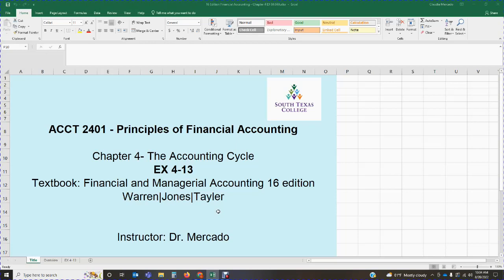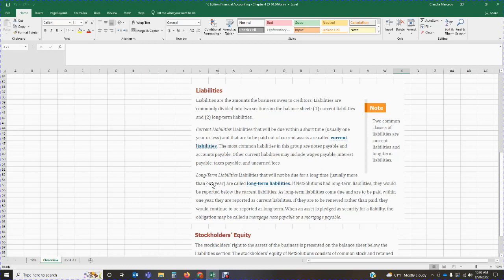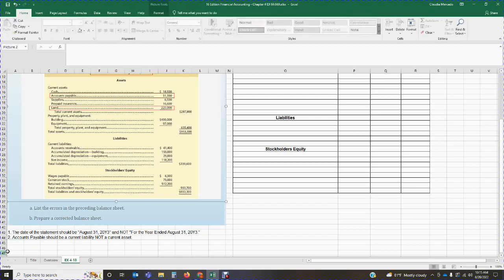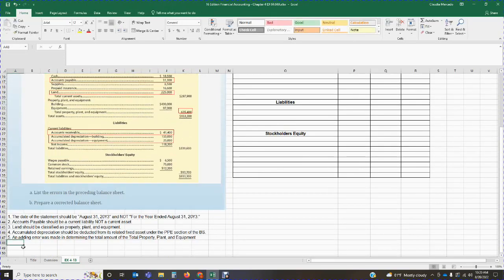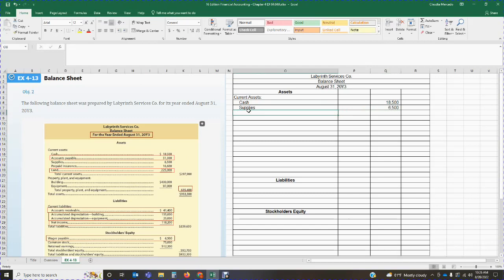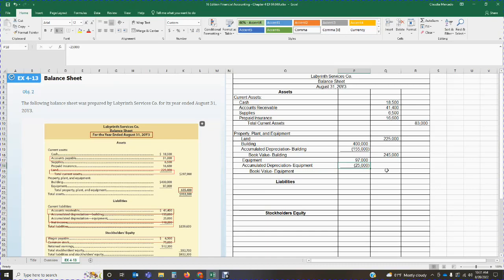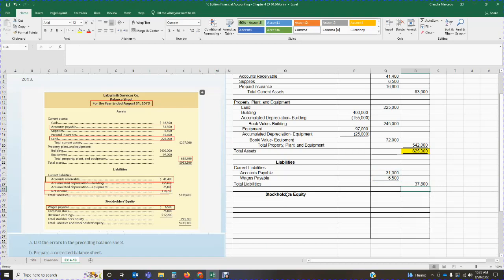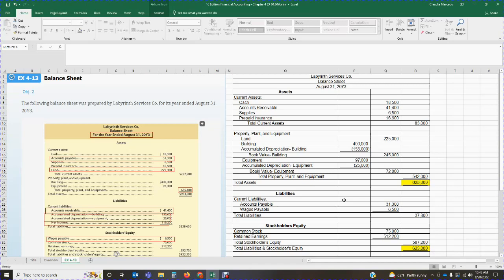ACCT 2401 16 Ed: Chapter4 EX4-13